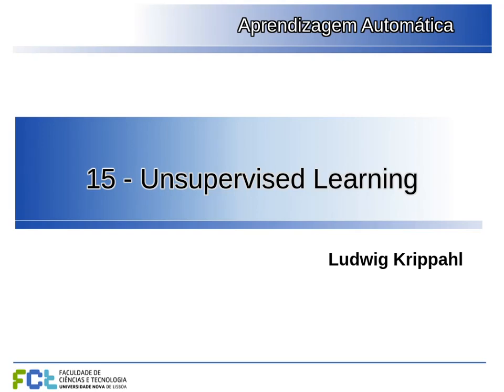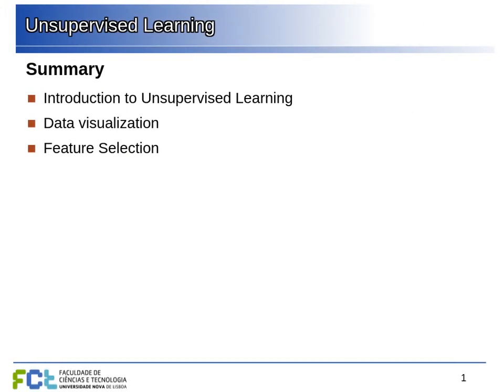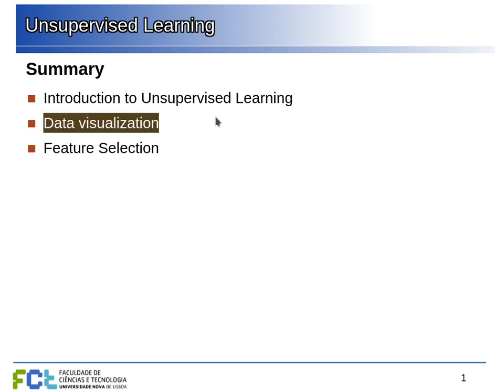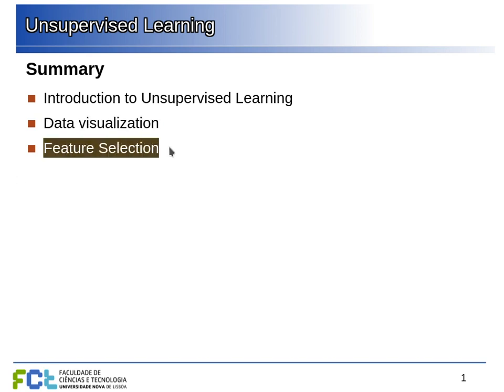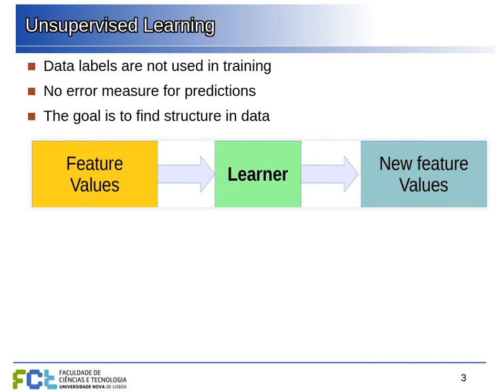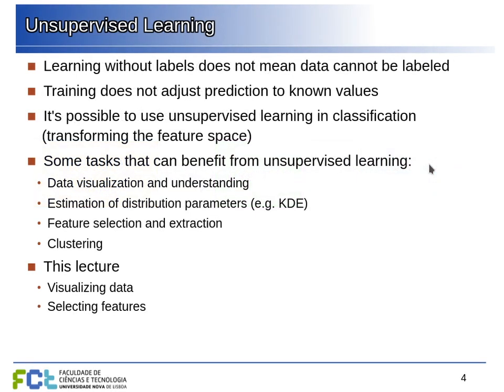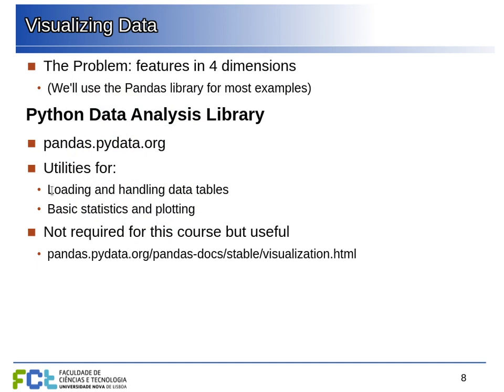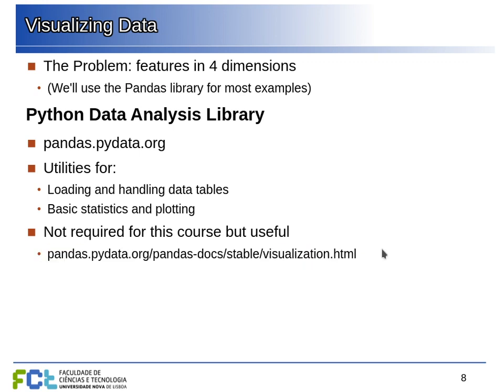AA 15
Unsupervised Learning